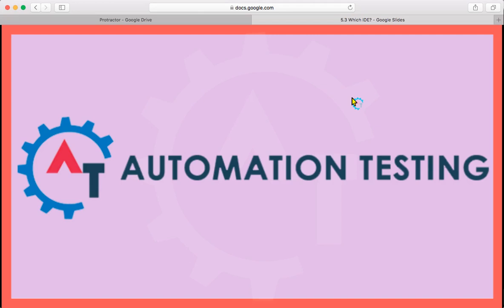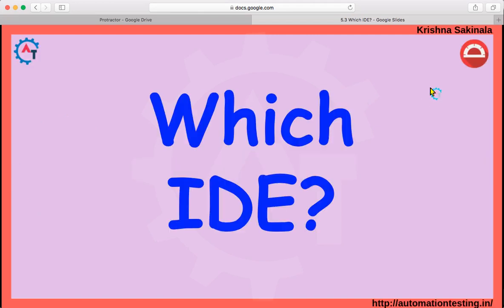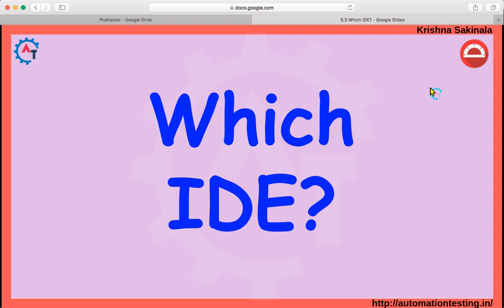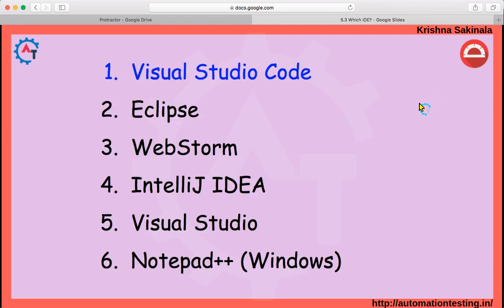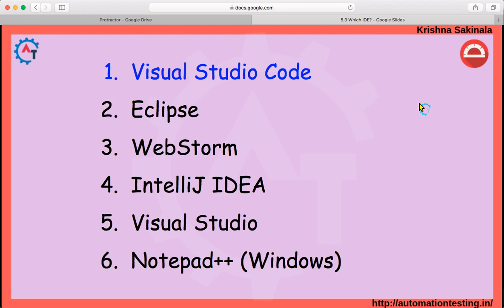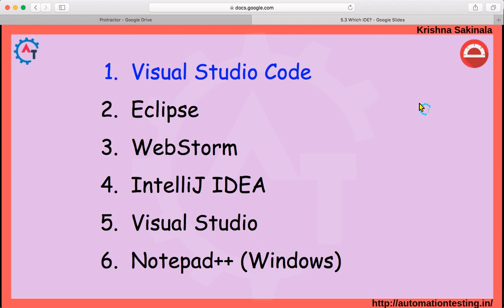Protractor Tutorial 8 - Which IDE Best To Use For Protractor | Visual Studio Code | Eclipse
Please use the following link to install the Katalon Studio:

In this video will discuss about which IDE is best to write protractor scripts. We can use so many popular IDEs to work with protractor. Visual Studio Code, Eclipse, WebStrom, Notepad++ and IntellijIDEA are can be used to write the protractor scripts. In this video series we will use Visual Studio Code as IDE.